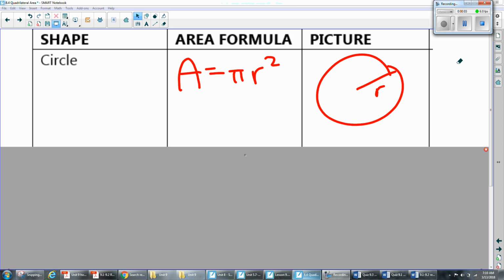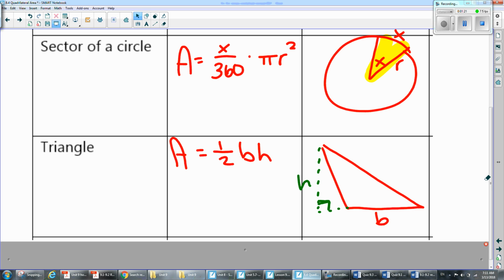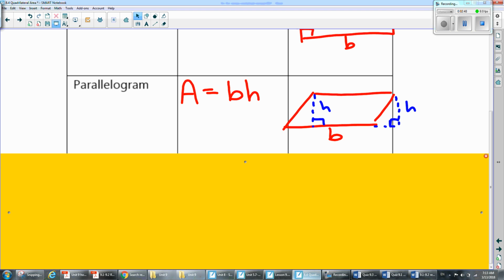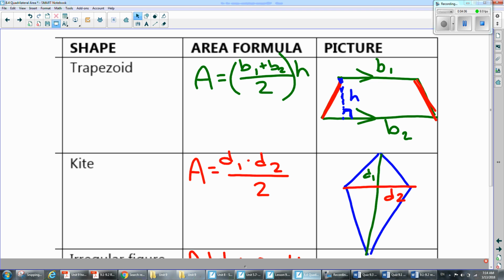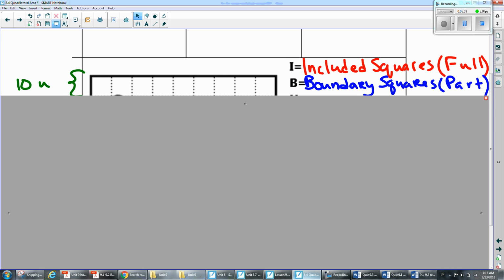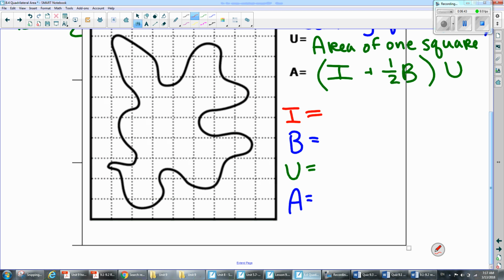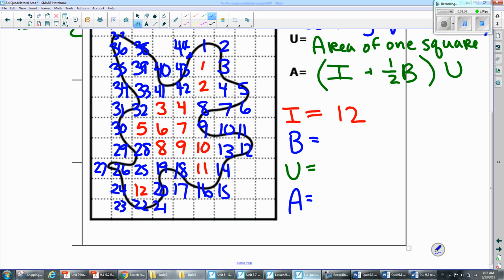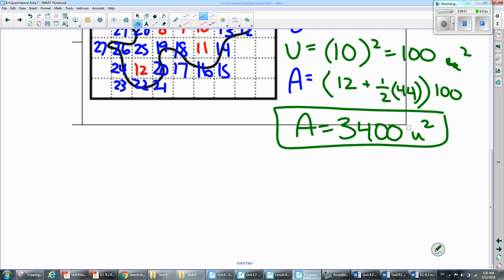8.4 Day 1 Quadrilateral Area Video